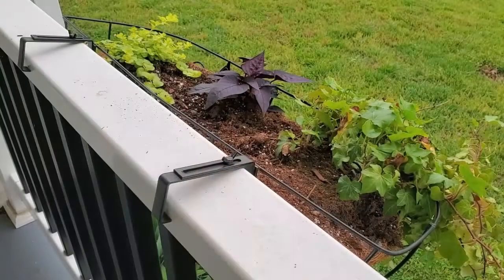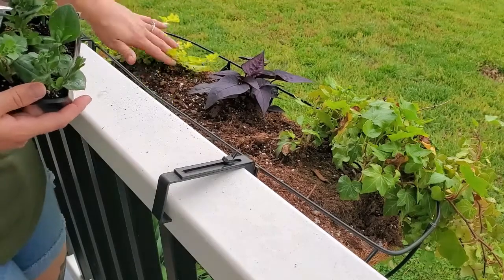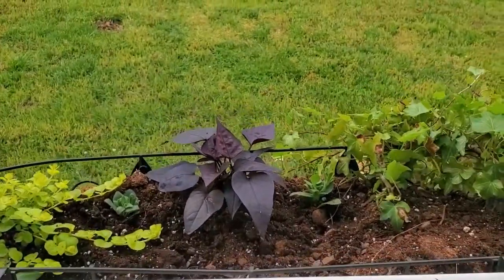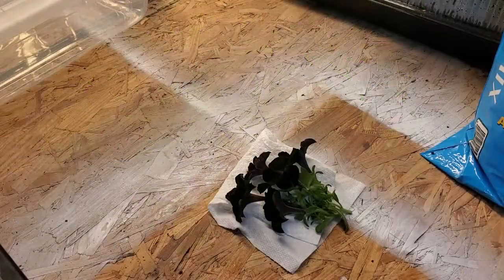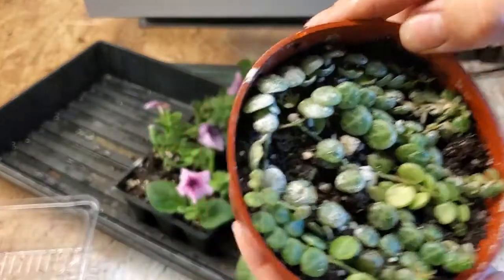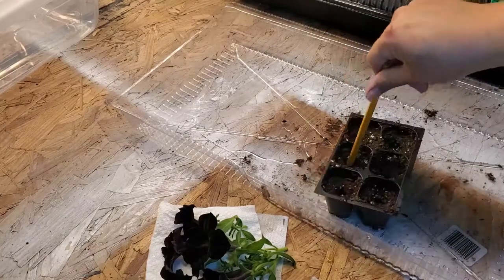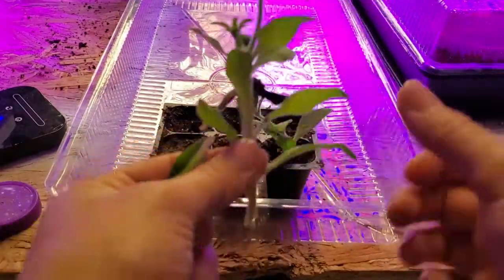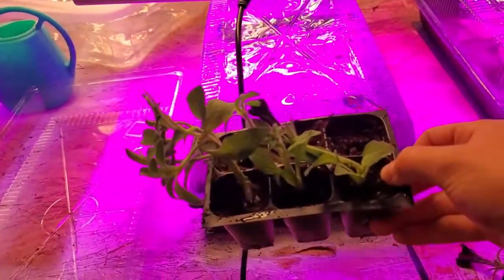Propagating and Planting Petunias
Hello,

Thank you for coming to my channel! Today I planted some Supertunia Bordeauxs that I propagated and I show you how to propagate petunias yourself!